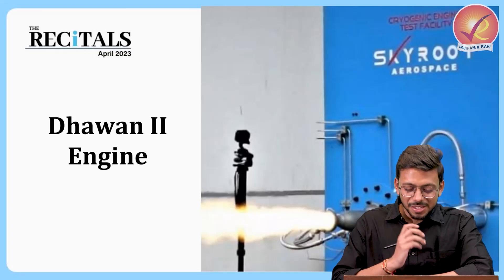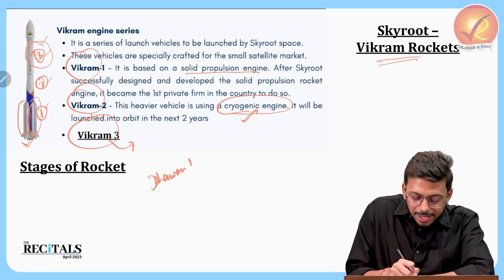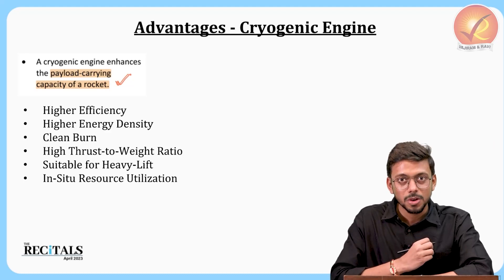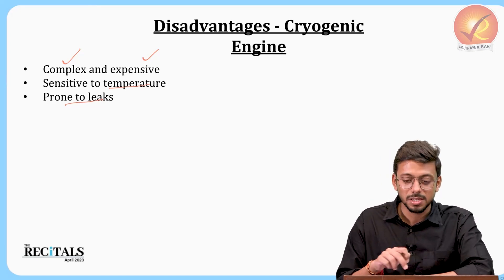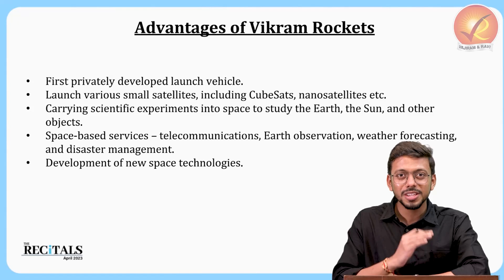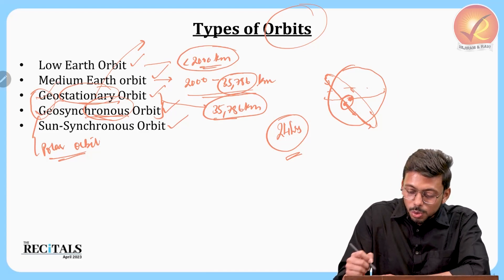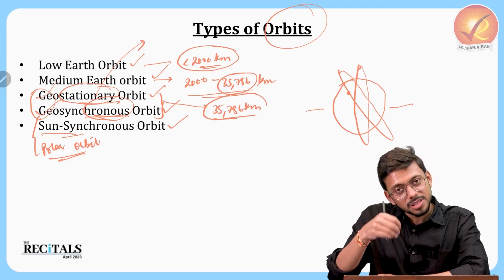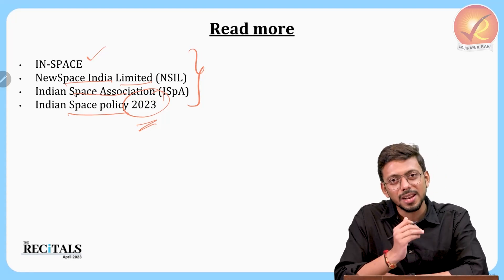Dhawan II Engine: 3D Printing & Cryogenic Technology | Recital Magazine | Current Affairs Magazine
In this video, we explore the intricate fusion of 3D printing and cryogenic technology, marking a significant milestone in private space exploration. Learn about the challenges and triumphs of developing this cutting-edge engine, its crucial role in Vikram Rockets' upcoming missions, and the implications for India's space industry.